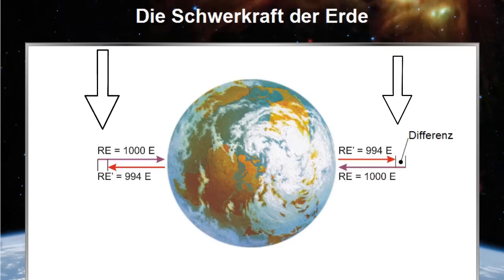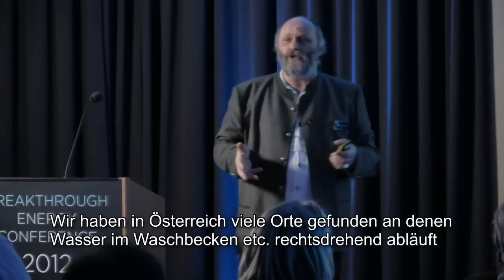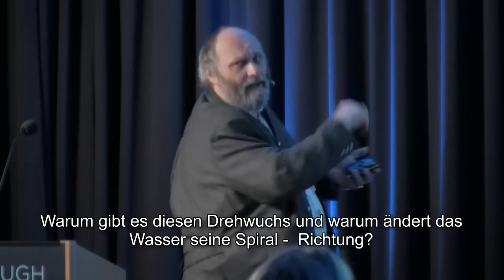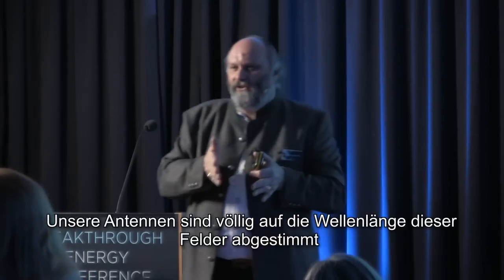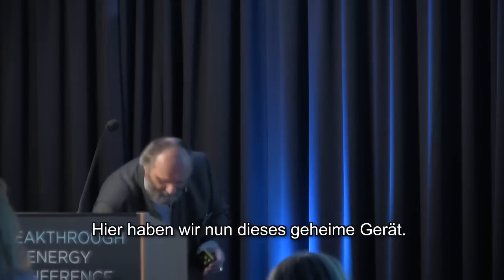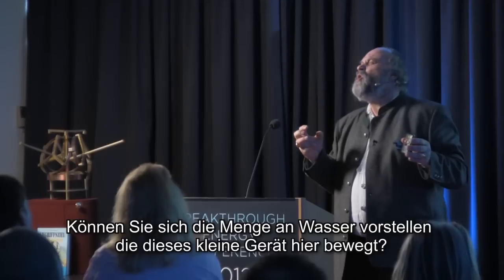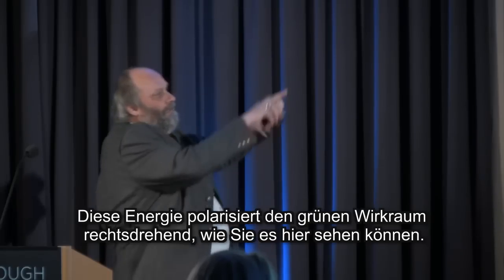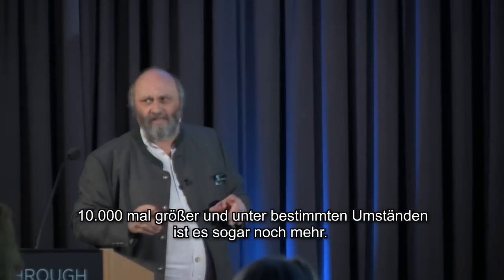BEM DEUTSCHE VERSION